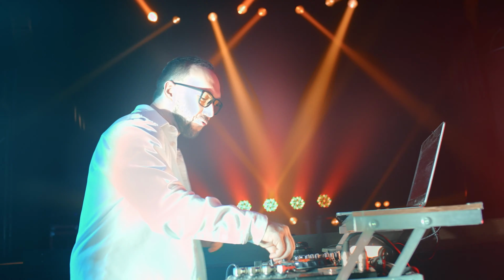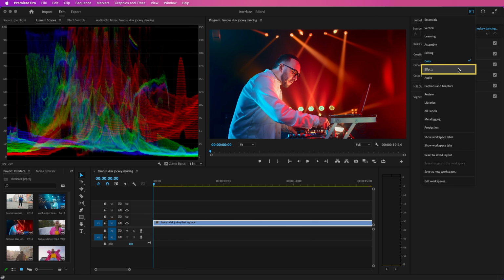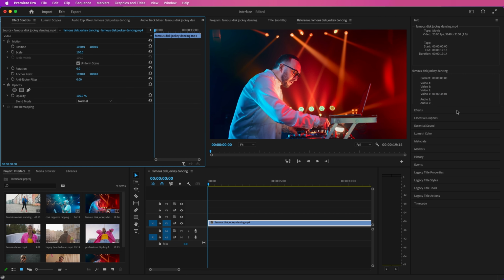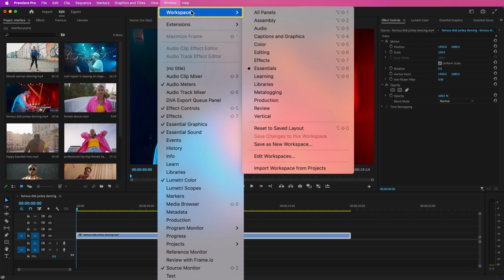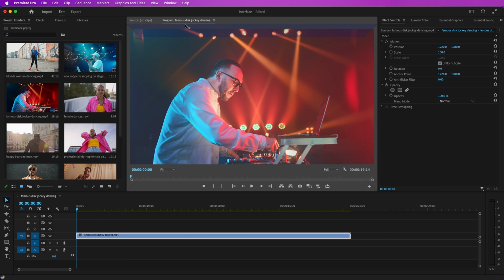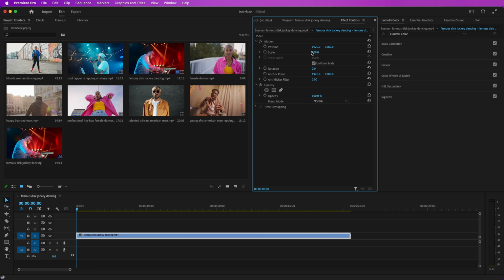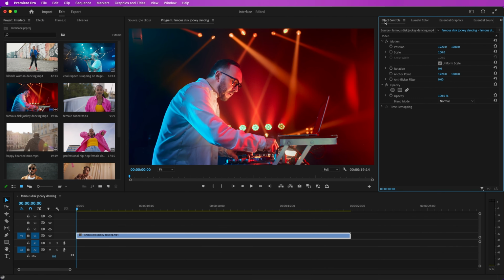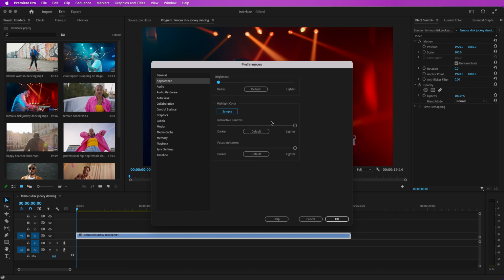Adobe Premiere Pro Tutorial | Interface And Layout (for beginners)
Premiere Pro's interface possess a powerful timeline, allowing precise video and audio editing. Its customizable panels and seamless integration with Adobe Creative Cloud make it a go-to choice for professionals and content creators. With real-time previews in the Program Monitor, it offers an intuitive and efficient editing experience. Download Project File -